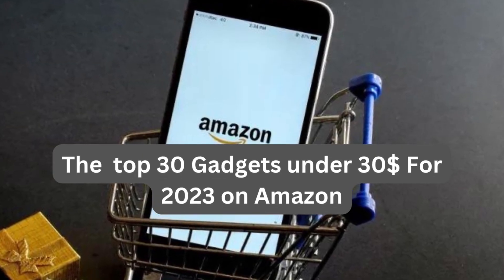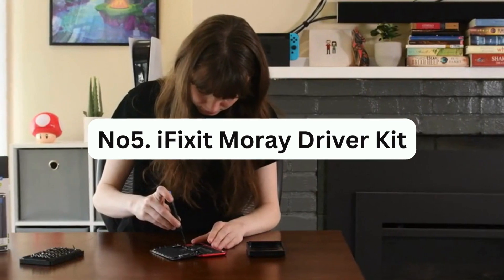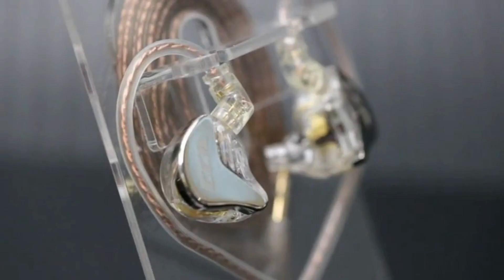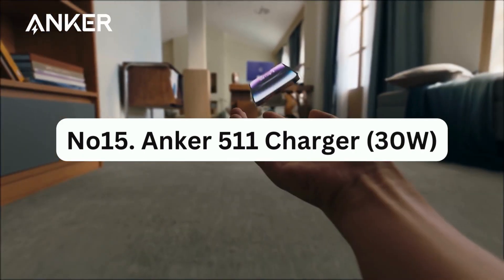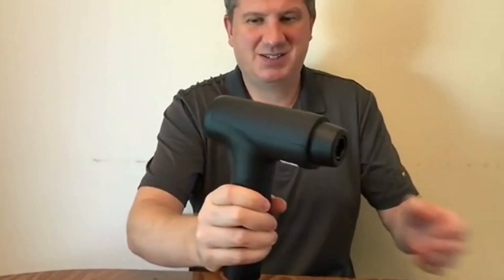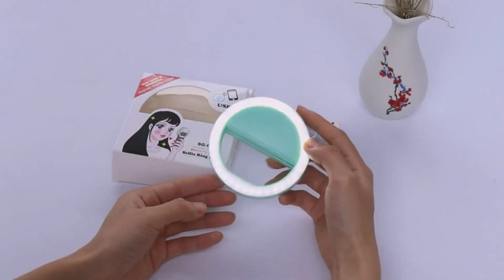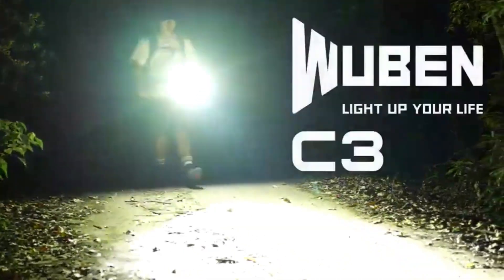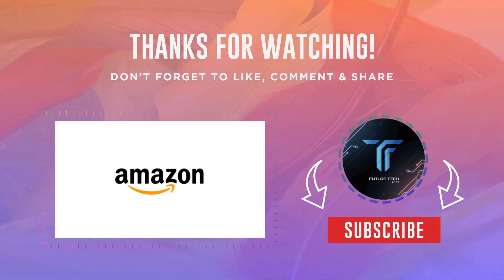The Top 30 Gadgets Under 30$ For 2023 on Amazon | Tech Gadgets 2023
Dear viewer, From my heart :D

The 15  Cool Tech under 50$ Best Gadgets For 2023 | Tech Gadgets 2023

Products Name :

No 1. Belkin Magnetic Wireless Charger
No2. Uni USB-C to USB-C cable (10 feet)
No3. Be sign LS10 Aluminum Laptop Stand
No4. ZMI PowerPack 10,000mAh battery
No5. iFixit Moray Driver Kit
No6. Bluetooth Aux Receiver
No7. Asicen 3-in-1 Charging Cable
No8. Beam Electronics phone car mount
No9. KZ ES4 earbuds
No10. JLab Go Air
No11. Apple AirTags
No12. Tile Mate
No13. PowerA Enhanced Wired Controller
No14. Joby GripTight ONE GorillaPod Stand
No15. Anker 511 Charger (30W)
No16. Meross Smart Wi-Fi Garage Door Opener Remote
No17. SmartDevil USB Desk Fan
No19. Xllent 2023 New Massage Gun
No20. Amazon Basics 1500W Ceramic
No 21. Power Strip with Wireless Charger
No 22. Logitech M510 Wireless Computer Mouse
No 23. Kimwood Rechargeable
No 24. Neck Fan
No 25. SUPRUS Lighter Electric Lighter Candle
No 26. DASH Rapid Egg Cooker
No 27 . Rechargeable LED Flashlight Gloves
No 28. Screen Magnifier for Cell Phone
No 29. iFu Mini Electric Screw driver
No 30. JADENS Label Maker Machine with Tape

FutureTech2099 is a channel that gives your DailyTech -related videos about gadgets and much more! The Most Interesting Lists Covering These Topics ( Gadgets Robots Artificial Intelligence Future Technology Extreme Machines) On The Web! & Top5  Top10 Gadgets, Tech, Review  List,  Amazing Inventions You Must See, You Won’t Believe Exist, Inventions You Must Have, Things That Actually Exist, Amazing Inventions at Home, and Much More ..!